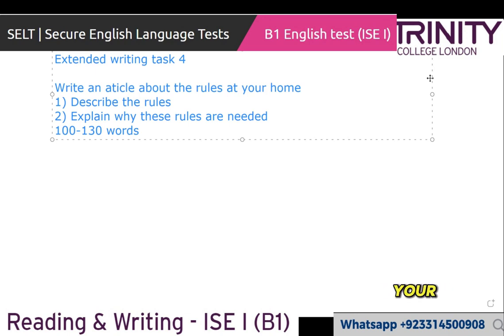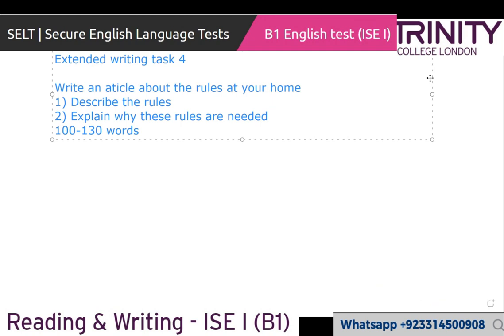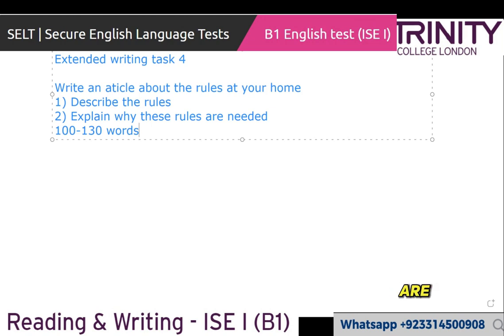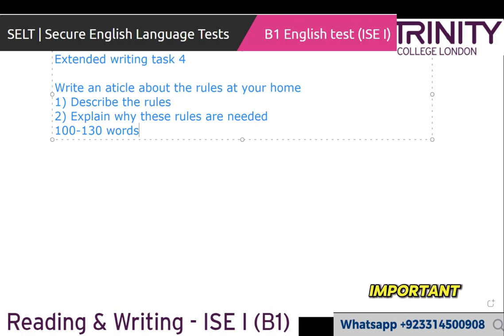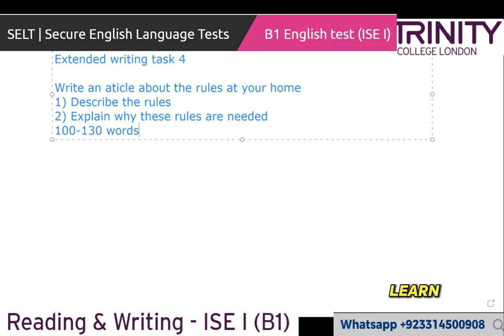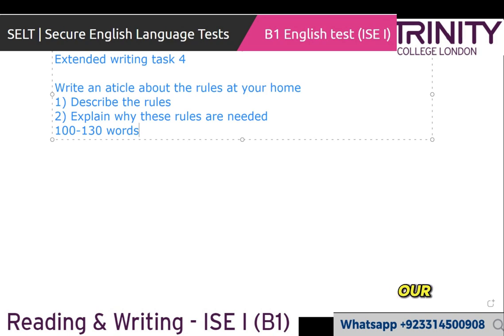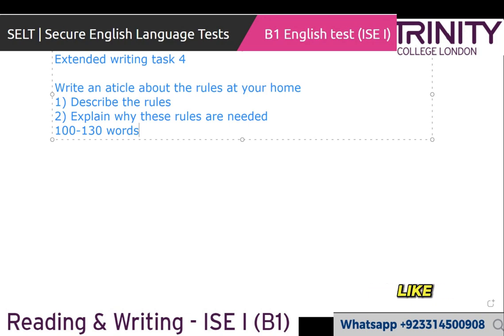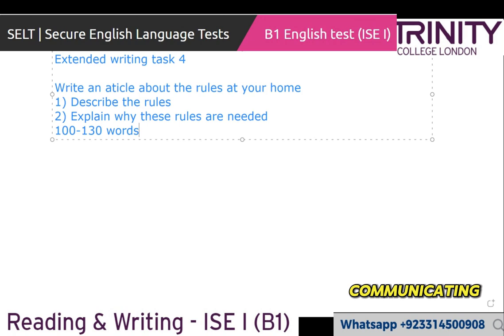Trinity College London - ISE I (B1) Integrated Reading & Writing ||Extended Task 4 |Tips | UKVI